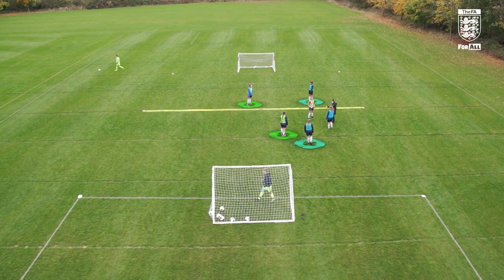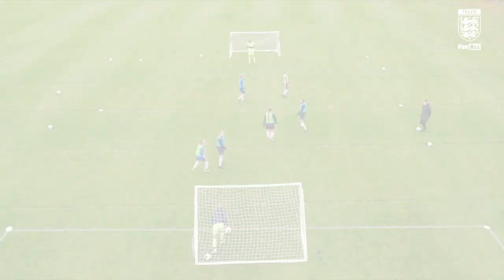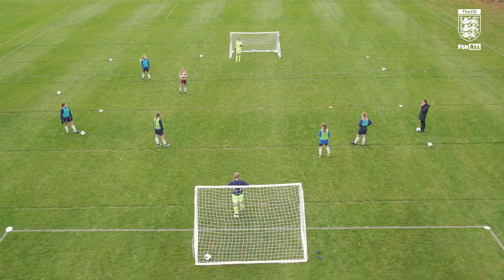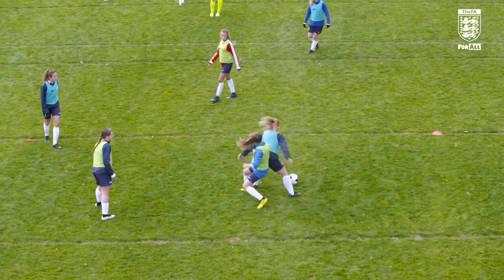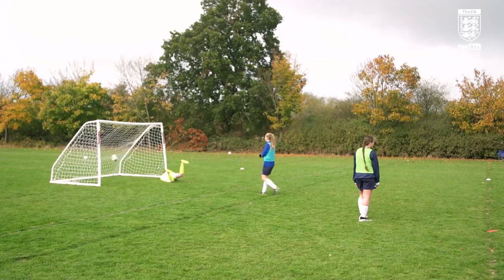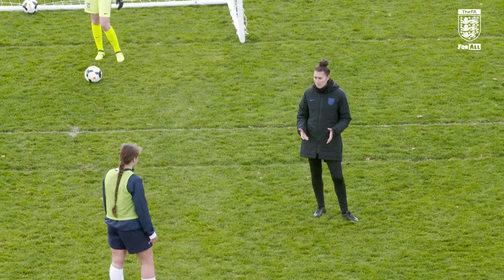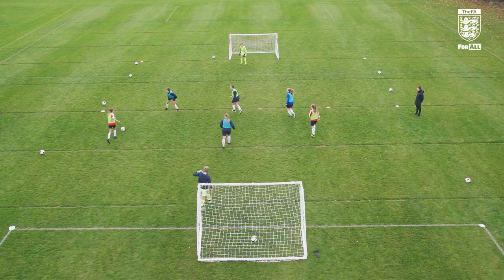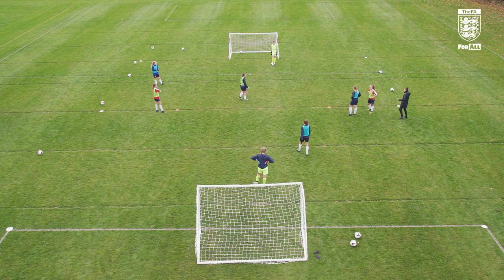Part Two - Sam Griffiths: Quick Shooting | FA Learning Coaching Session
FA regional coach mentor officer, Sam Griffiths, delivers a coaching session focusing on quick shooting with grassroots players. In part two, the players move into a game where they look to create shooting opportunities as quick as possible.